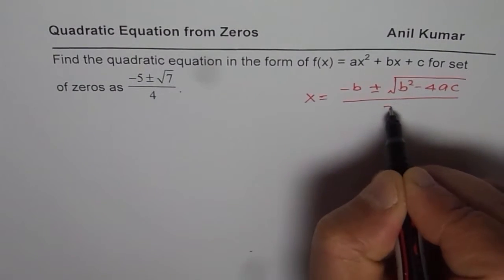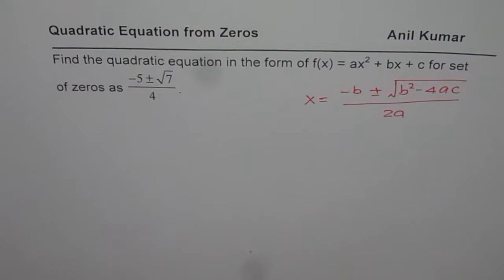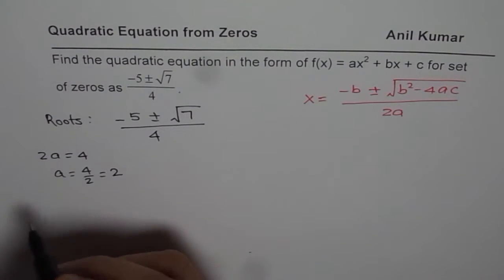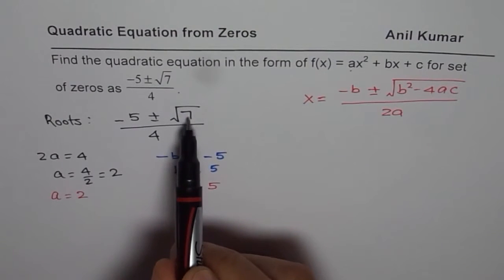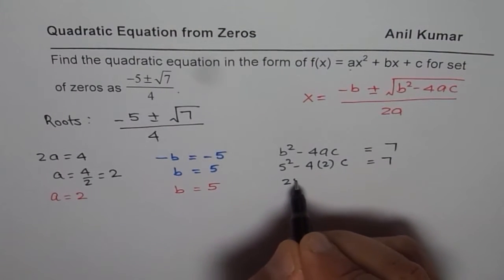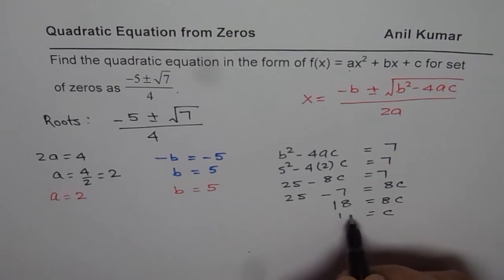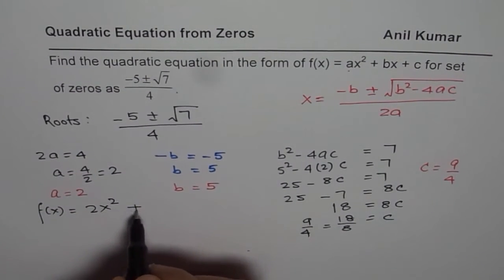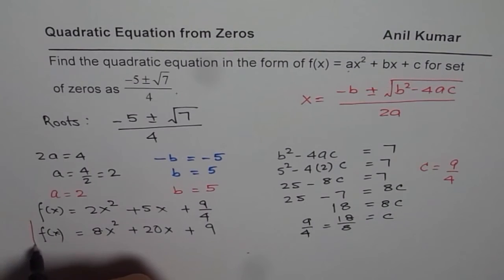Steps to Write Quadratic Equation from Real Roots